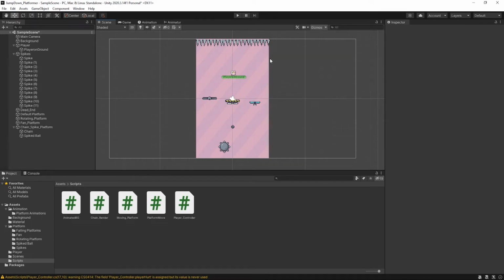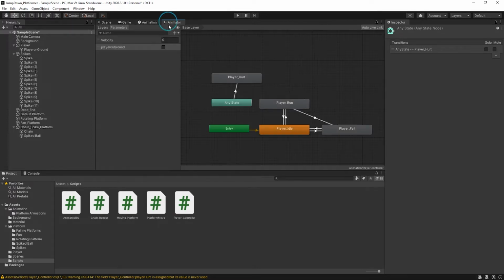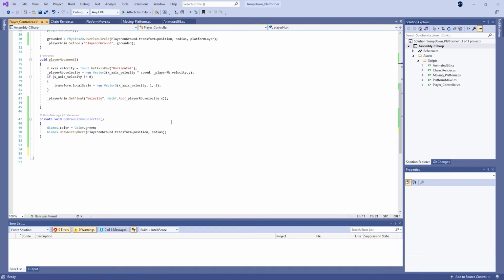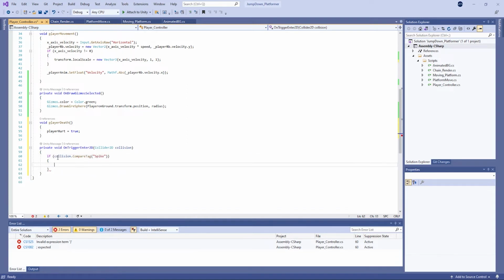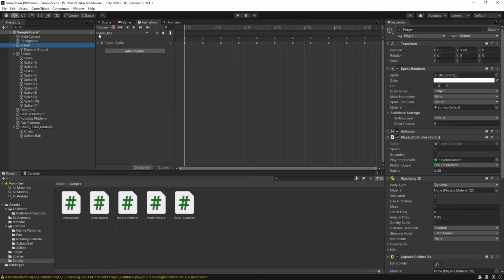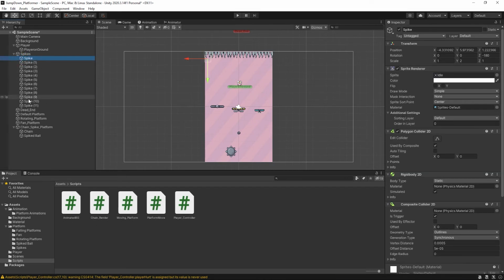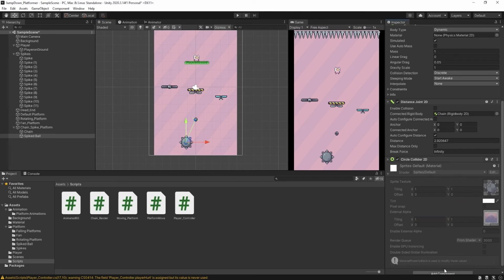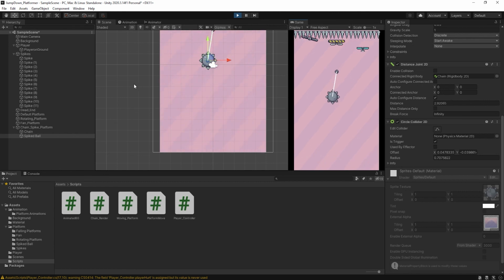Unity 2D - Create a Platform Game | Player Controller Hurt Animation Script | Part 20